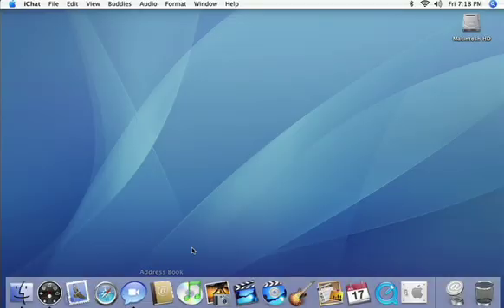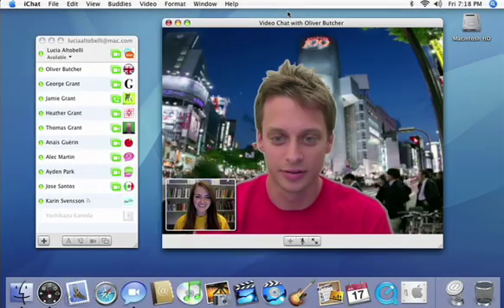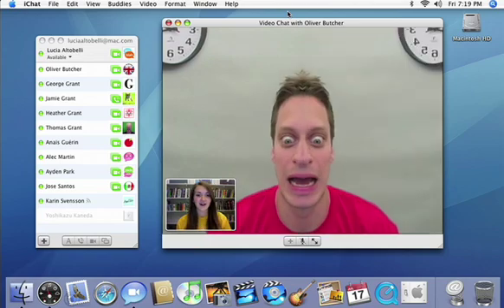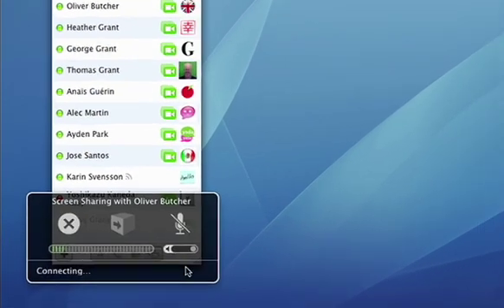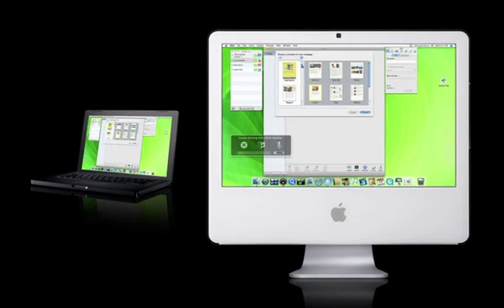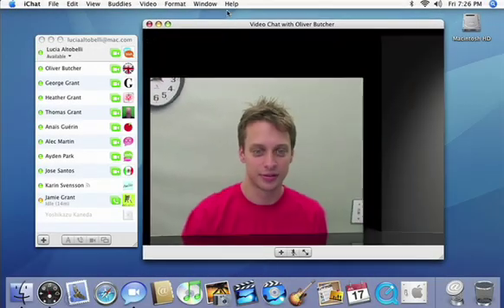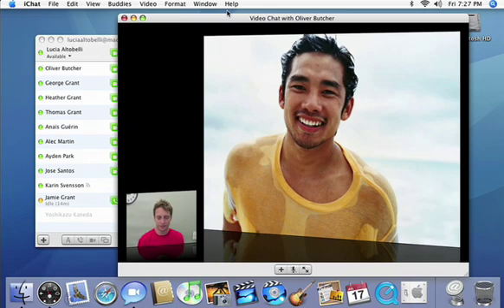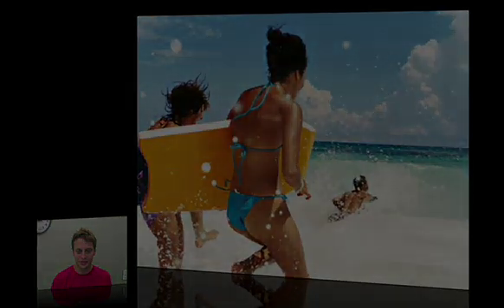Mac OS X Leopard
New Feature In Leopard.